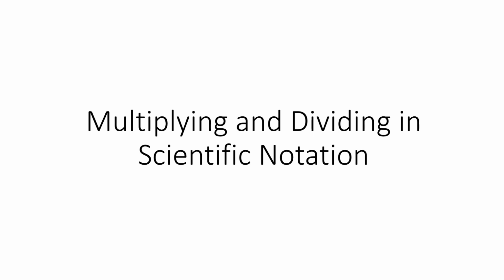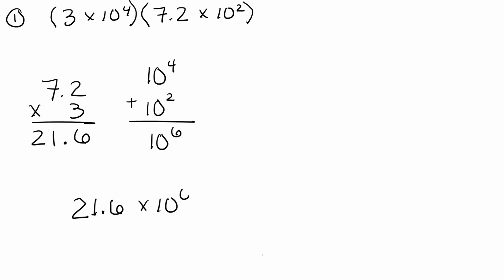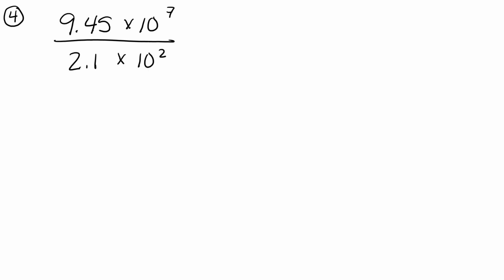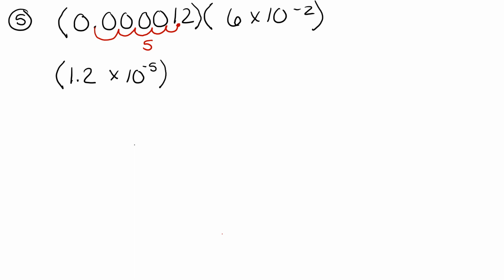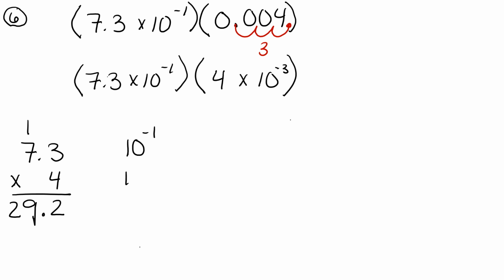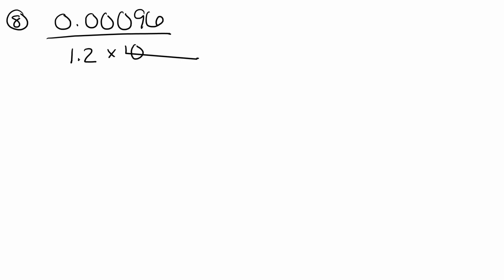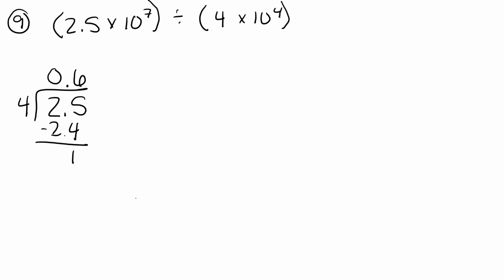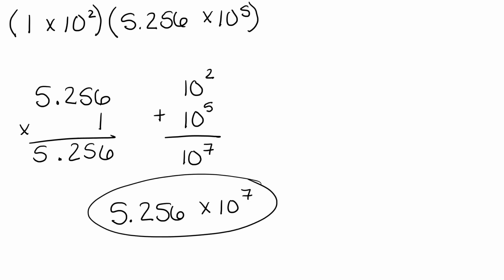Multiplying and Dividing in Scientific Notation